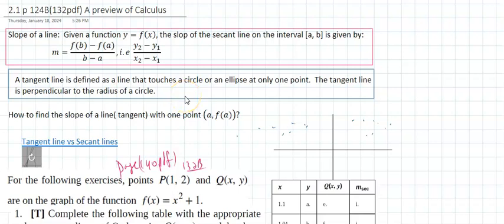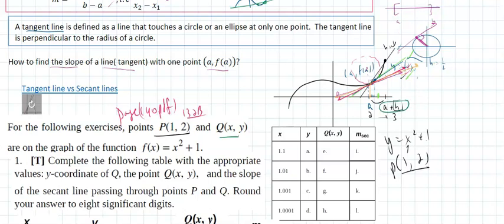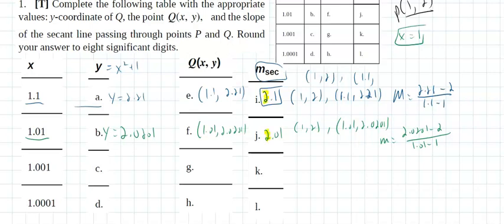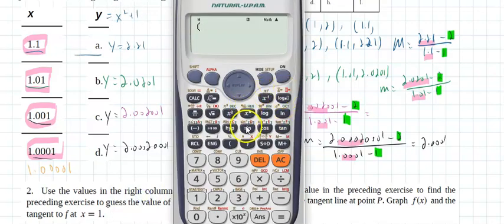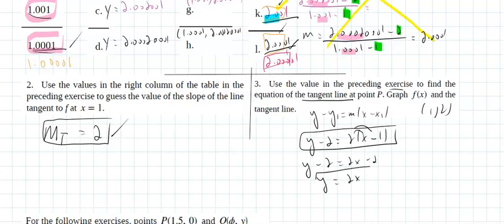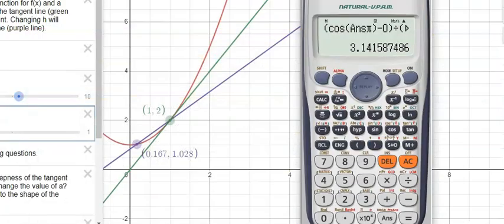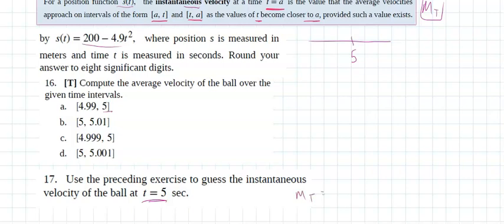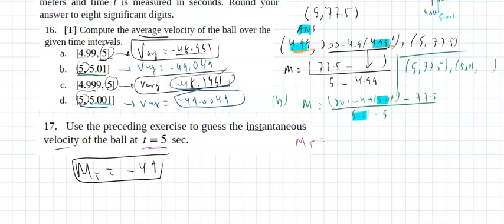2.1 A Preview Of Calculus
Average Rate of Change, Average Veocity, Slope of the tangents line.